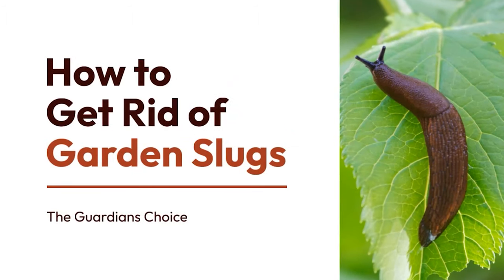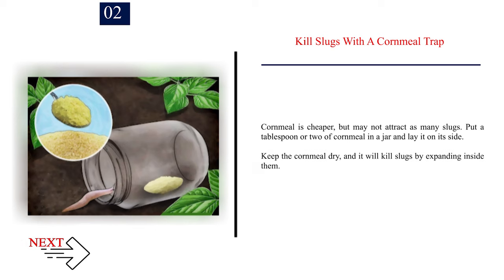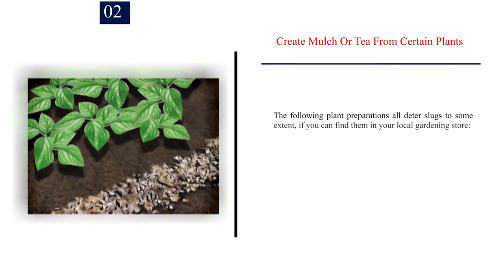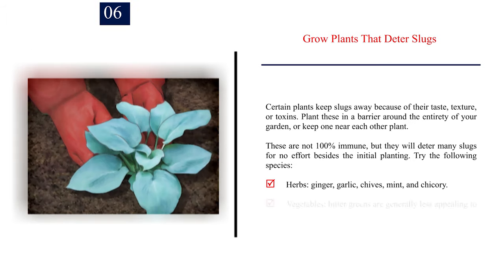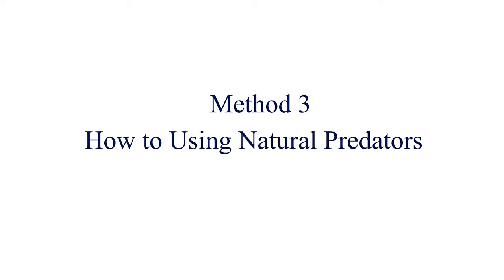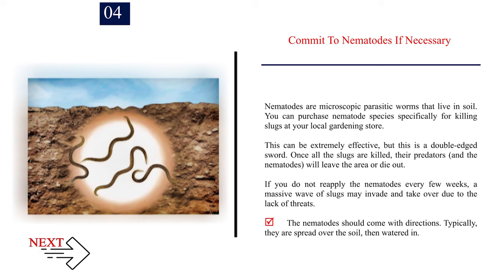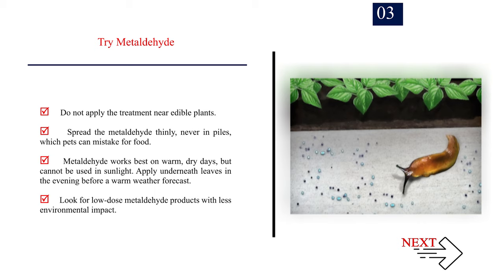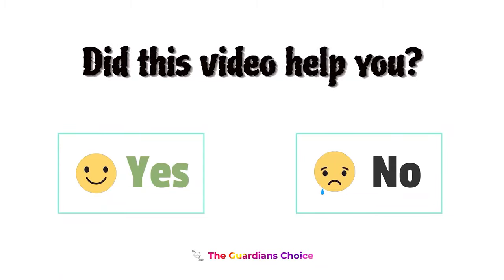4 Ways to Get Rid of Garden Slugs | The Guardians Choice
How to Get Rid of Garden Slugs.

Slugs are the bane of many gardeners existence; the sneaky little gastropods slither in at night, eating the leaves and fruit from many plants. Rather than letting them take over your beloved garden, take action to eliminate the slugs that are ruining your plants.

With a variety of techniques including lures and traps as well as using natural predators to rid you of slugs, you'll be slug-free in no time. Note that all of these methods work just as well for snails.

✅ Explore this Article:

Method. 1. Setting Traps and Hunting
Method. 2. Deterring Slugs
Method. 3. Using Natural Predators
Method. 4. Using Chemical Controls

🎵 Music Credit 🎵